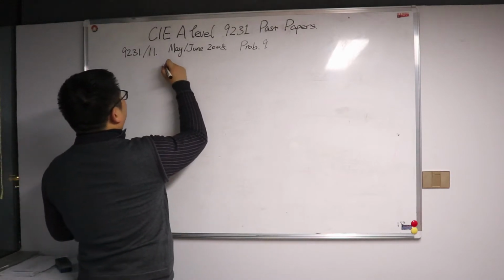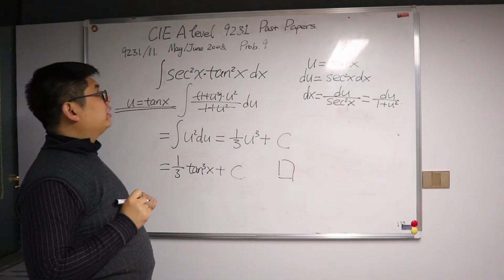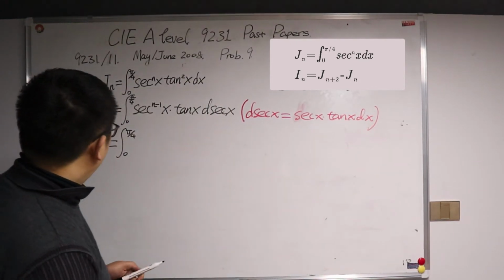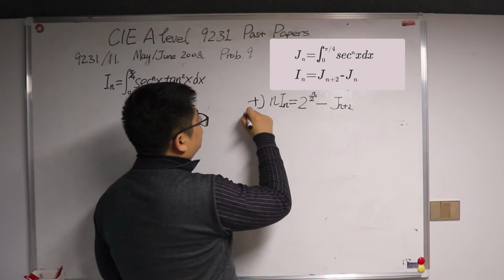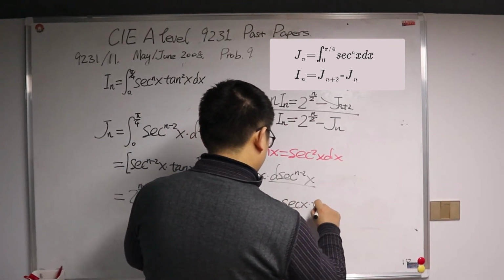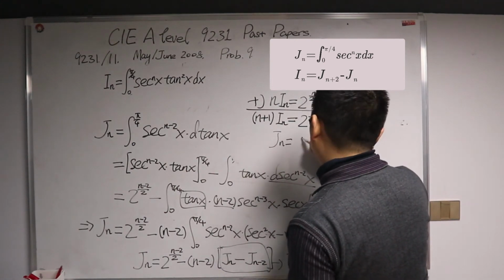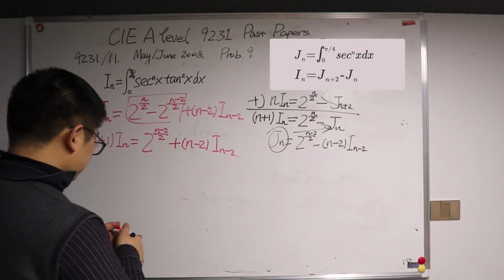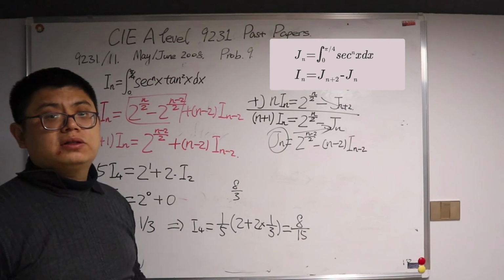Integral problem solved by reduction formula from CIE A level 9231 past paper 【CIE进阶数学积分试题讲解】